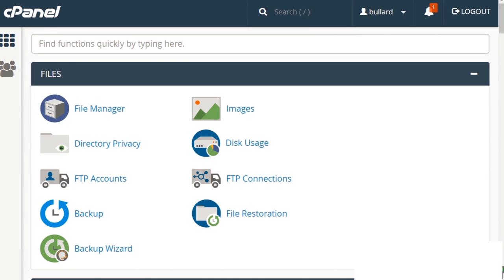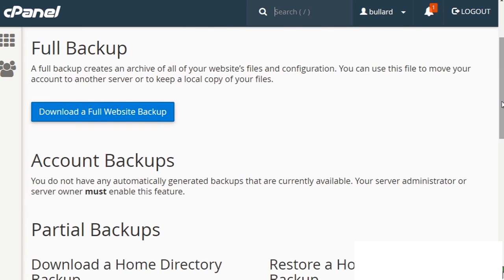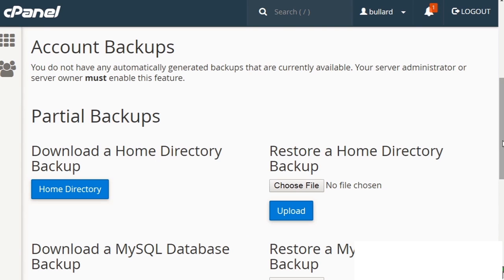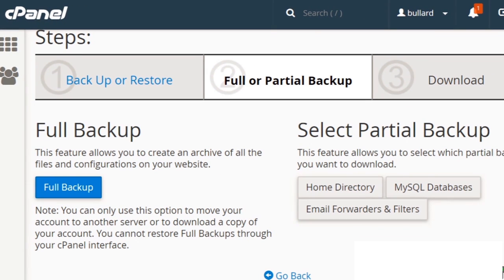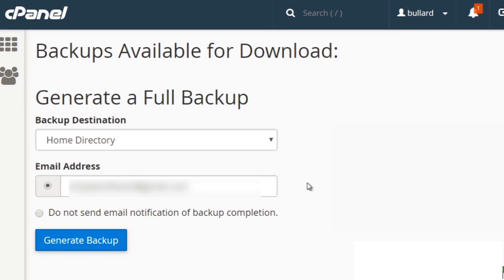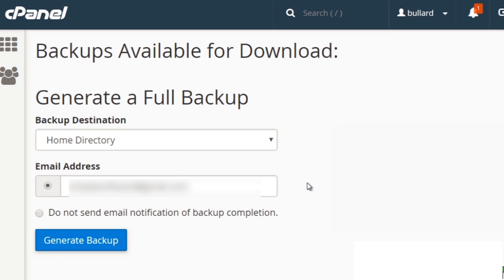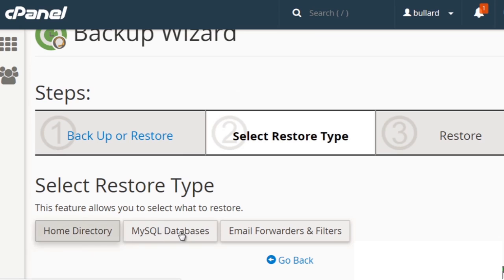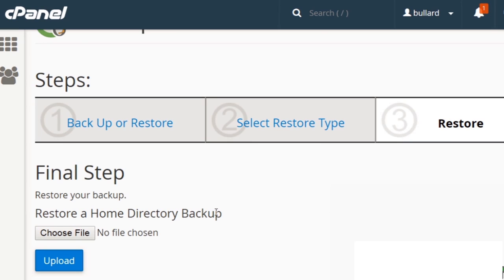OneHoster’s cPanel tutorials: How to backup and restore your website files.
We can use backup feature for transferring your website to the new host. If we are making a change in the website files or database, we can create a backup of website. So that, if in future anything wrongs happens to the website while editing, we can always restore to as it was before. If any problem occurs with the hosting provider, you will always have a copy of the website.

hologram sticker
hologram sticker supplier
hologram sticker supplier in Egypt
custom hologram stickers
3d holographic stickers
hologram sticker printing
hologram sticker printing online
custom 3d hologram stickers
custom holographic stickers
holographic stickers paper
hologram sticker manufacturer in Egypt
security hologram stickers
custom security hologram stickers
Security Hologram
hologram security labels
الهولوجرام في مصر
شركات الهولوجرام في مصر
علامة مائية
صنع علامة مائية
مصنعون علامة مائية
ورق علامة مائية
موردين علامة مائية
استيكرهولوجرام
استيكرعلامة مائية

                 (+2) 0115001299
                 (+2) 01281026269